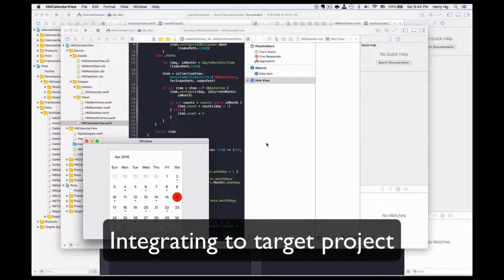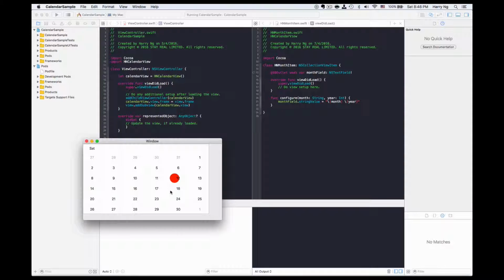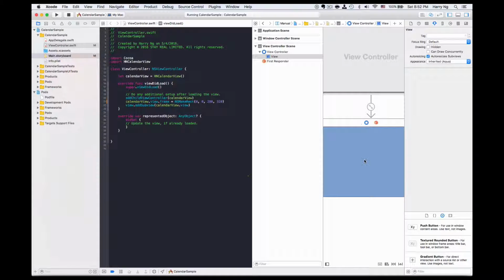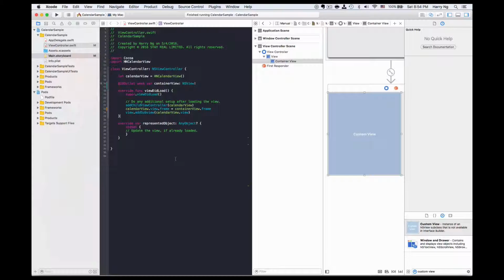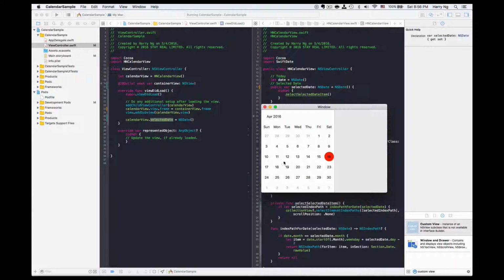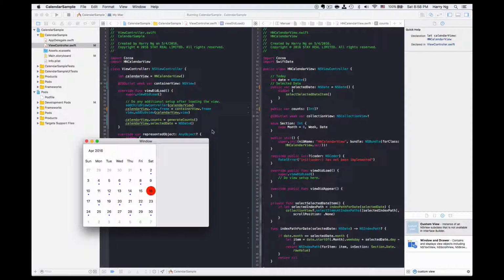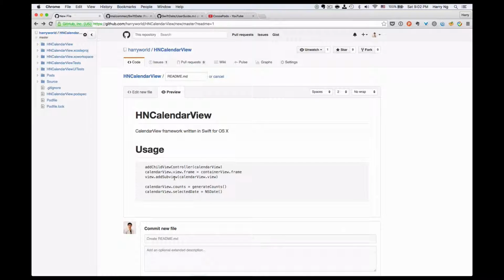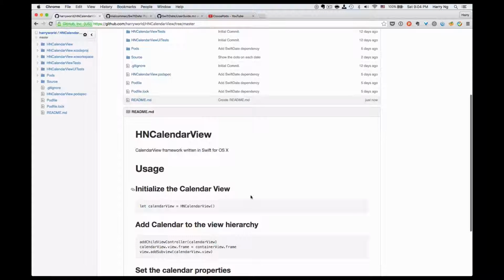OSX Dev Day 123 - Integrating to target project